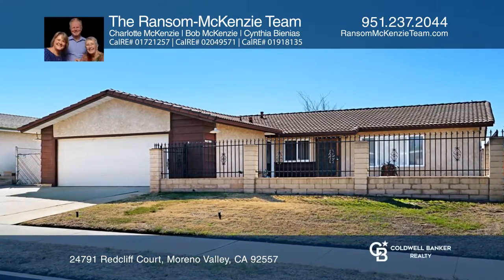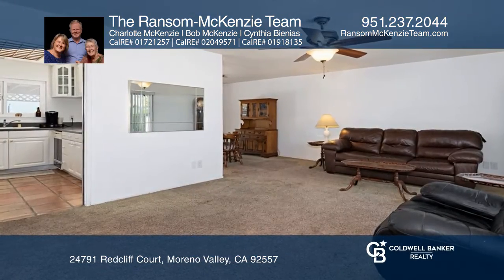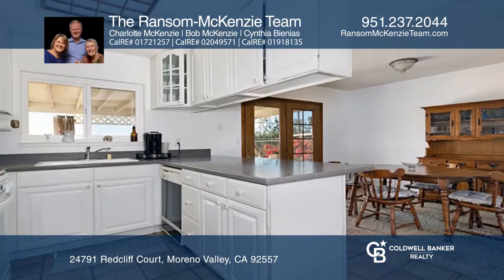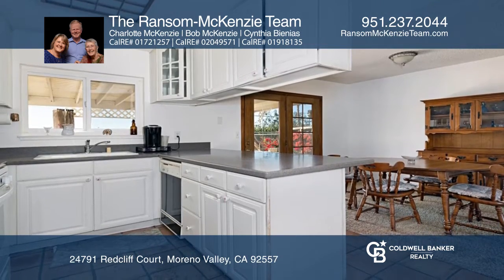24791 Redcliff Court Moreno Valley, CA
24791 Redcliff Court, Moreno Valley, CA

This adorable three-bedroom, two-bath 1,248 square foot home has been lovingly cared for by the original owners since 1971. The open floor plan for this single-story home offers updated double pane windows, spacious bedrooms, and newer kitchen updates. As you enter the home, the large living room we